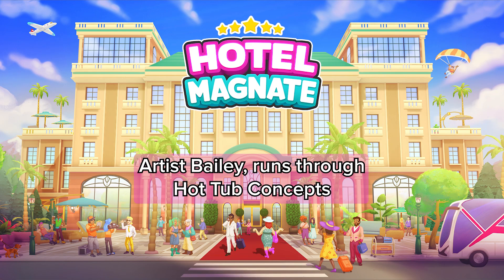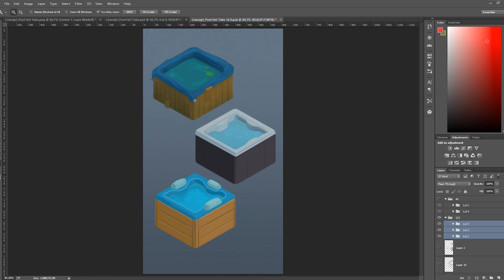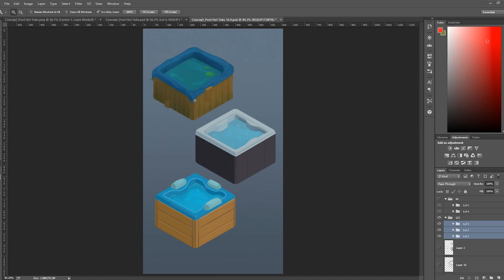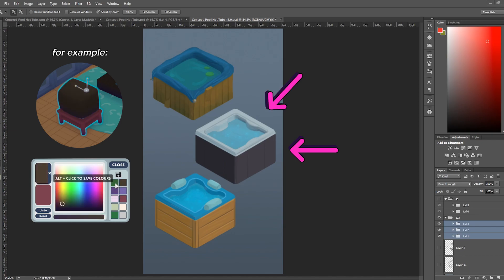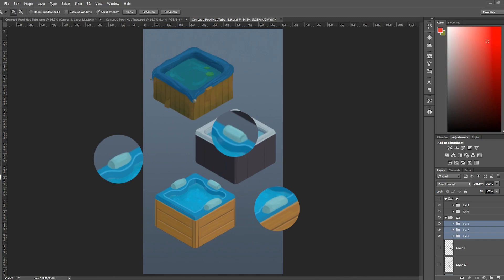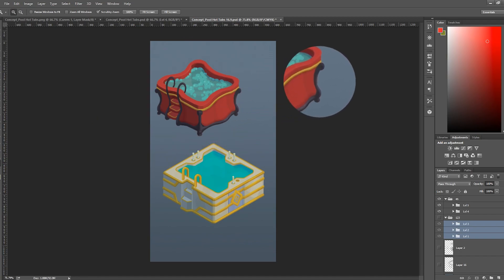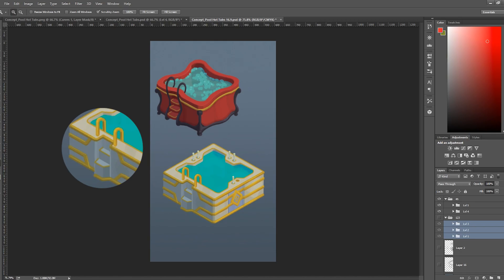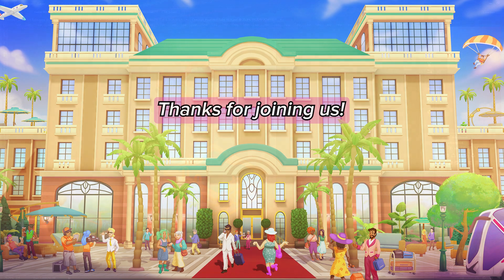How Furniture Concepts Are Developed for Indie Games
Bailey, one of our artists, talks us through his concepts for Hot Tubs that will be coming with the next update. Each furniture item in Hotel Magnate has a star rating from 1 to 5 stars and varies in cost, so keep this in mind when furnishing your hotels!

Who is excited for Pool Guests!~ 🏊